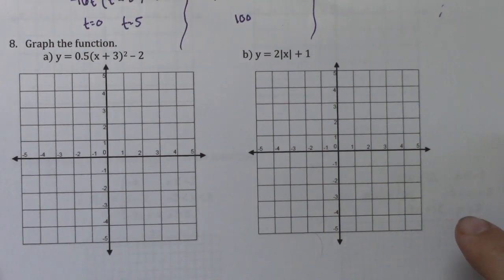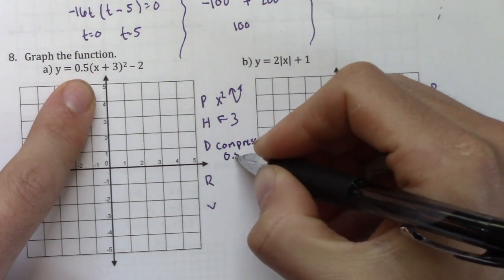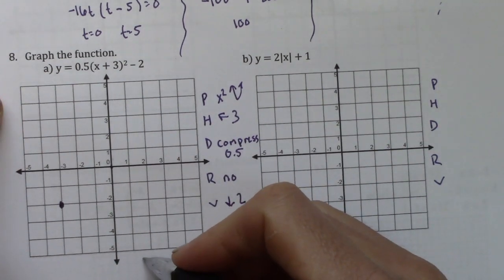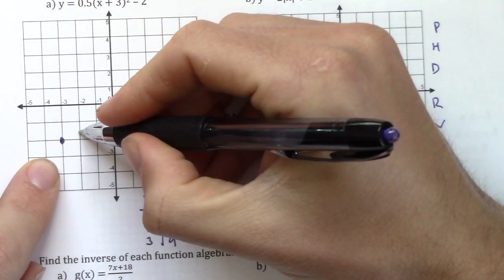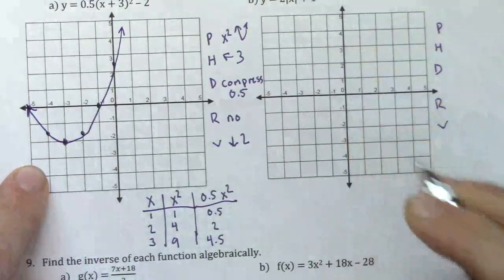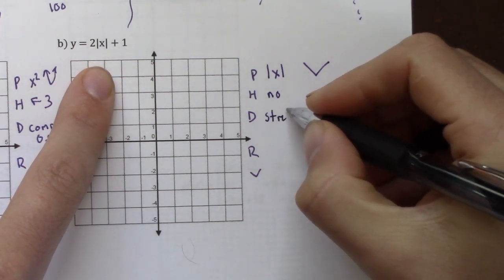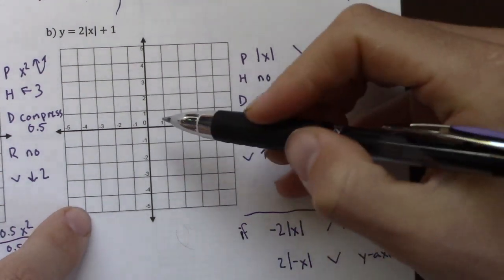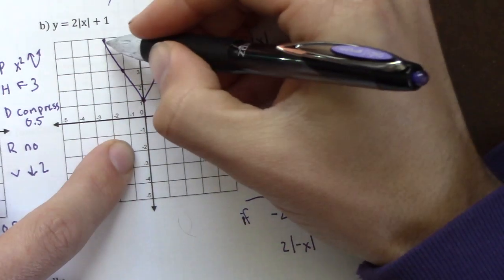9 8 Practice Test